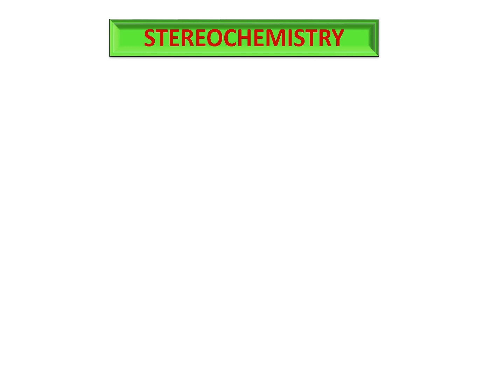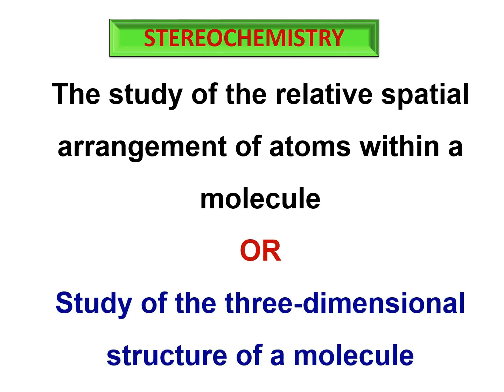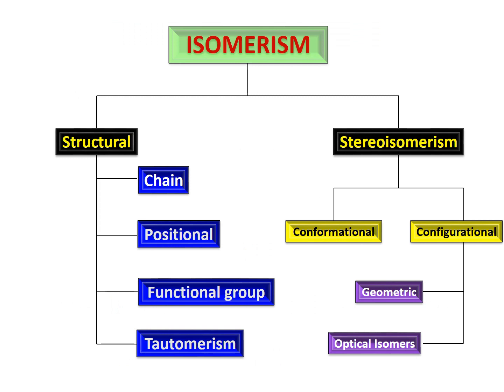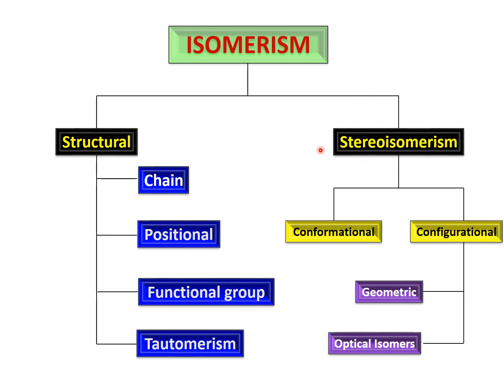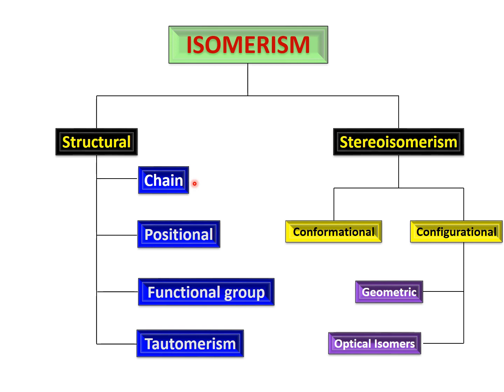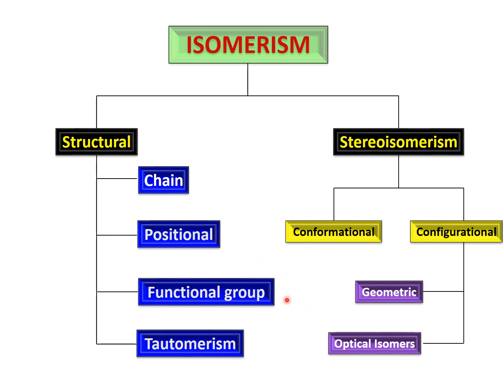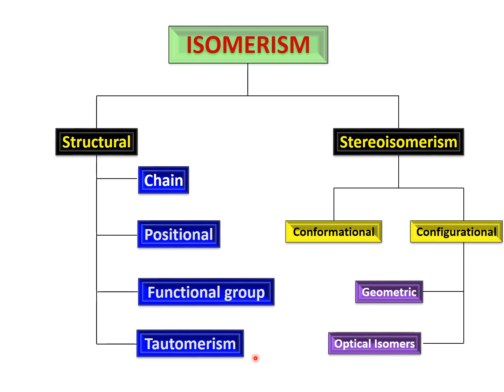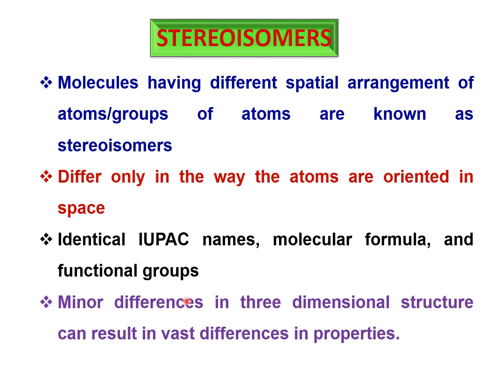What is stereochemistry and stereoisomerism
Definition of stereochemistry. Classification of stereoisomers.